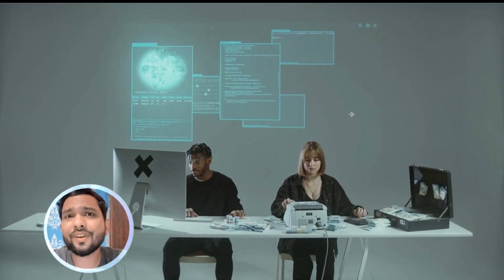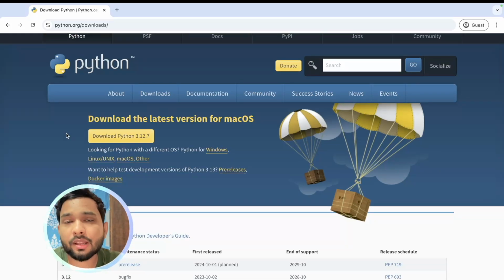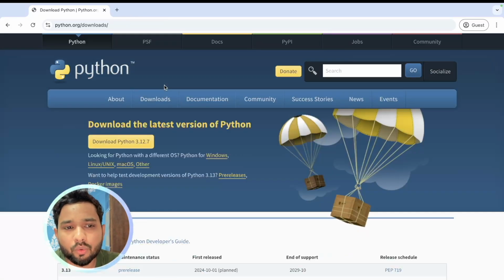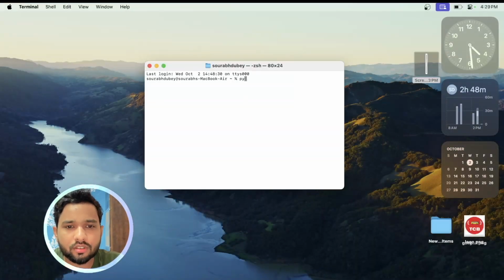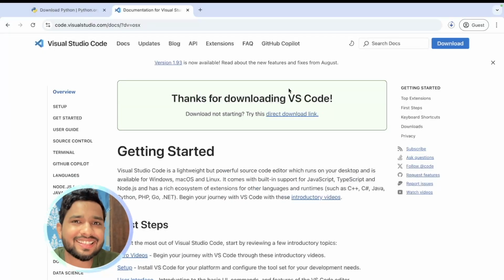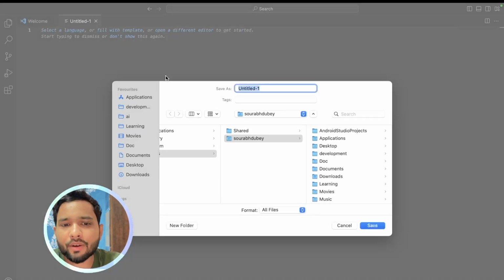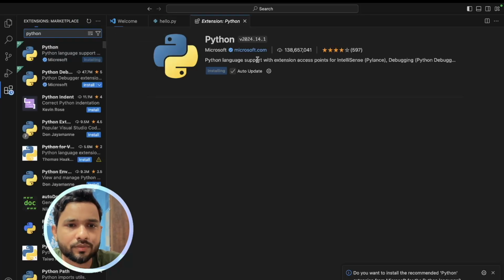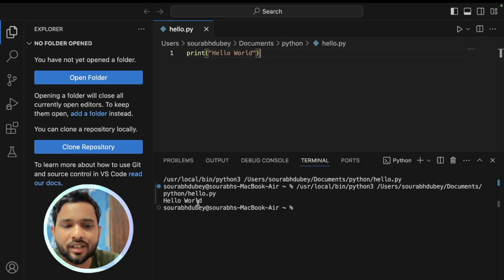How To Install Python, VS Code & Run Your First Program | Python Bytes | Part 1/30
Welcome to Day 1 of the Python 30-Day Challenge! In this video, we'll guide you through the essential first steps to begin your Python programming journey.

We’ll cover:

What is Python and where it's used?
How to install Python on your system (Windows/Mac/Linux)
Installing and setting up Visual Studio Code (VS Code) as your Python IDE
Writing and running your first Python "Hello World" program
Whether you're new to coding or want to brush up on the basics, this tutorial is perfect to get you started with Python development.

Key topics covered:

Python Hello World example